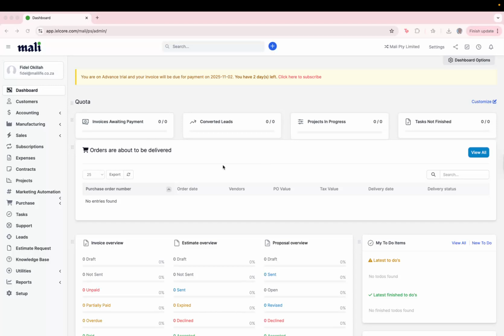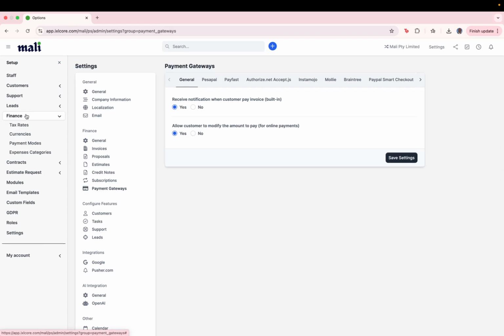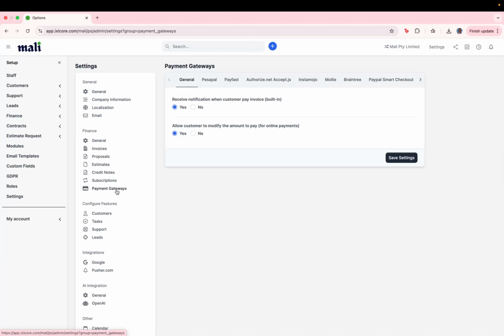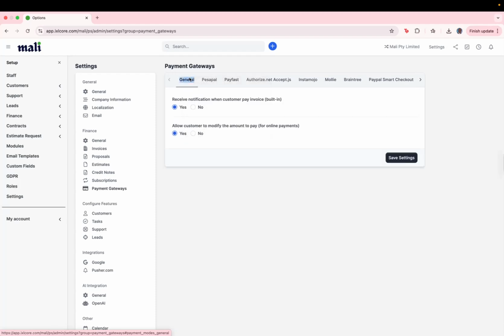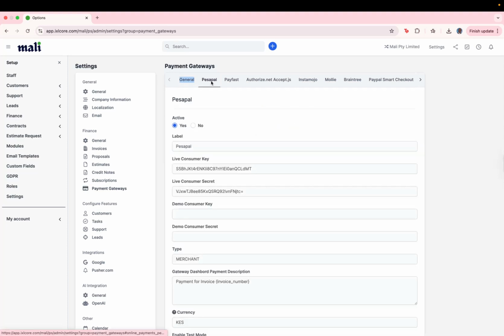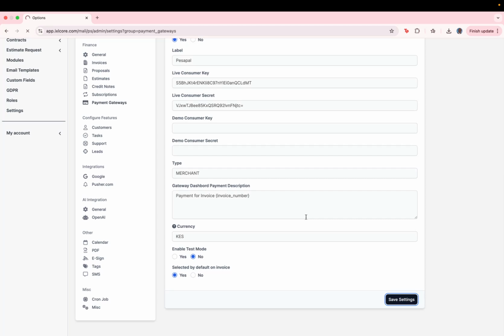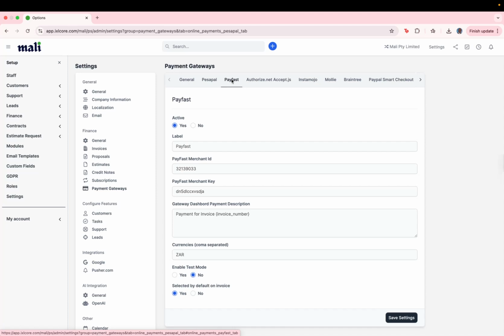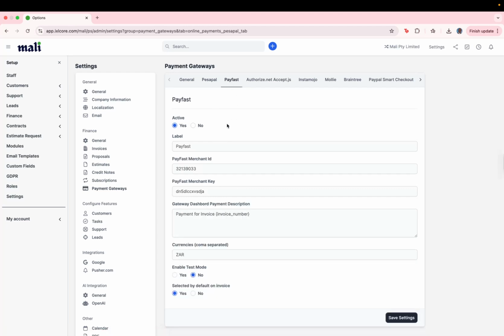8 Payment Gateways